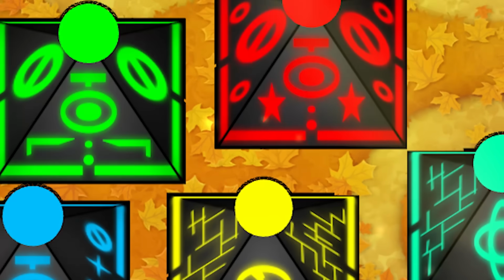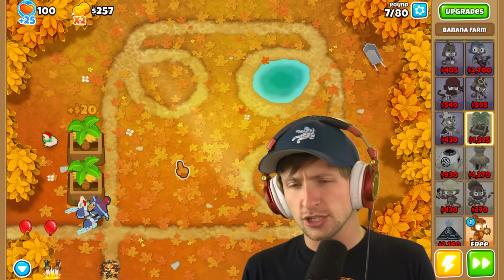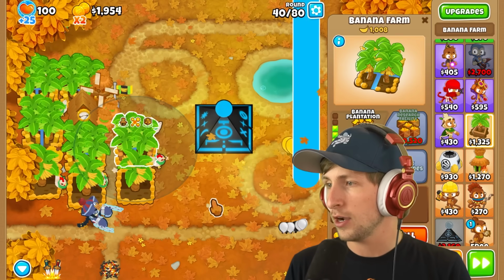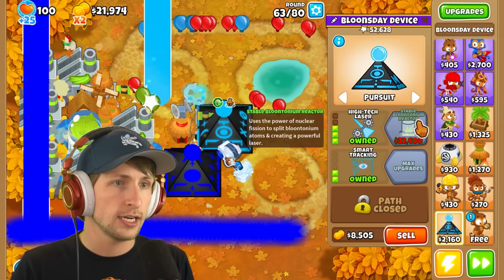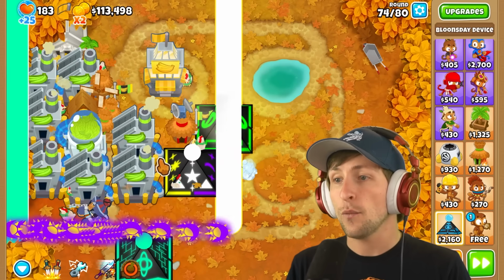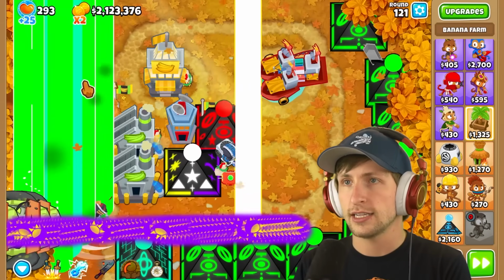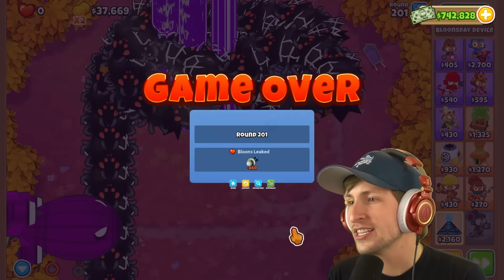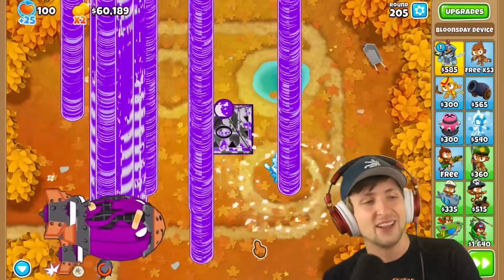NEW Paragon BLOONSDAY Device!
Today we're adding paragon to the alien technology in BTD 6! This Bloons TD 6 mod adds a new type of tower with 3 paths and 5 tiers. These pyramid towers use space tech. This Bloons TD 6 mod is an awesome tower and if you want to see more custom towers in BTD 6 let me know down below and I'll ask Zukoix to work on more!
MERCHANDISE!